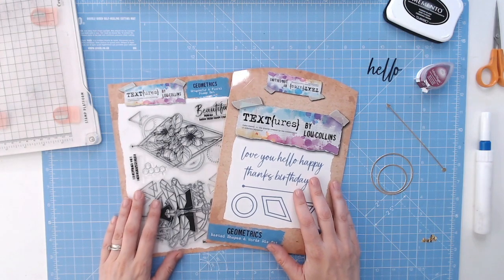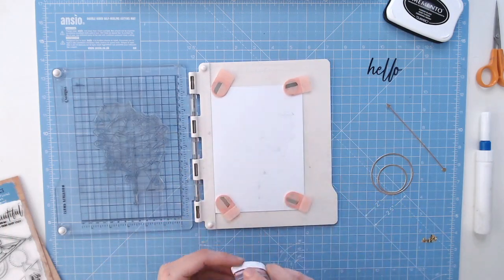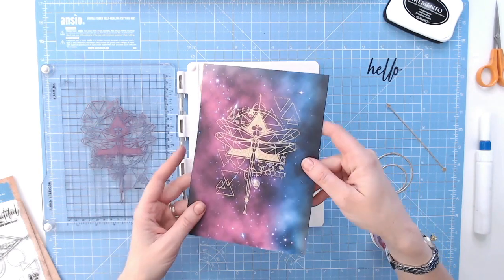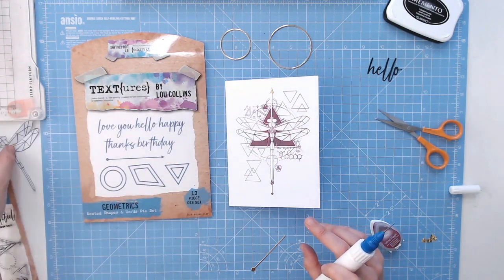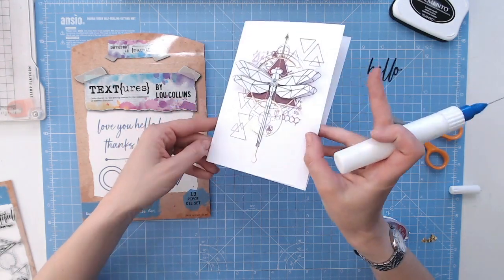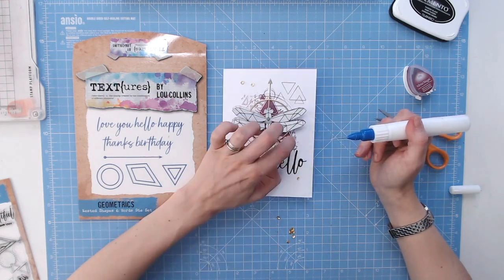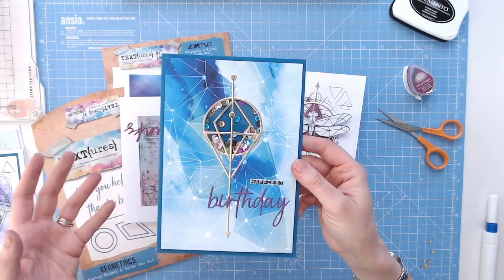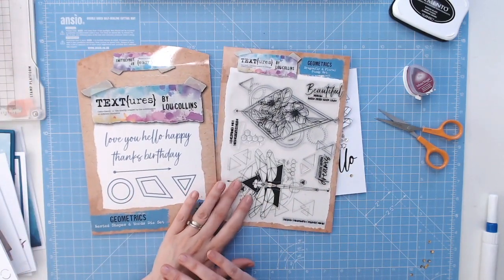Geometric Dragonfly Card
Lou Collins shares a tutorial for stamping and laying the TEXT{ures} Geometrics stamp and die sets to create a beautiful dragonfly design card.